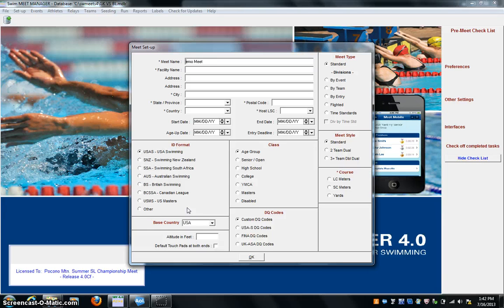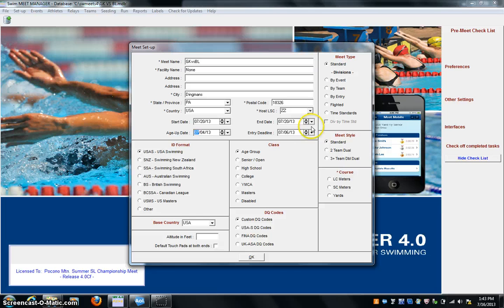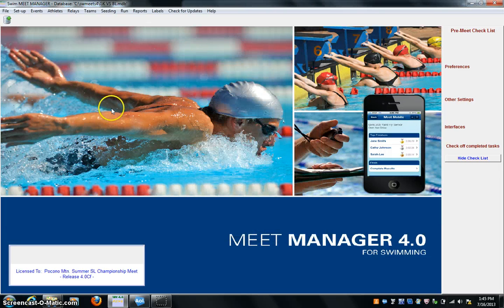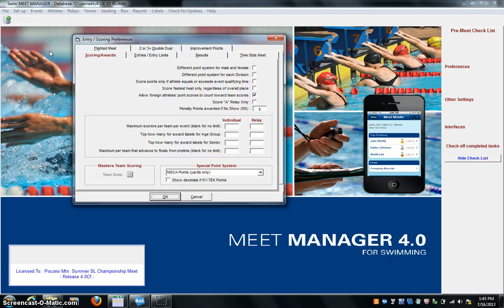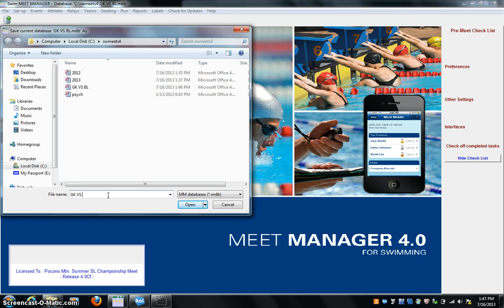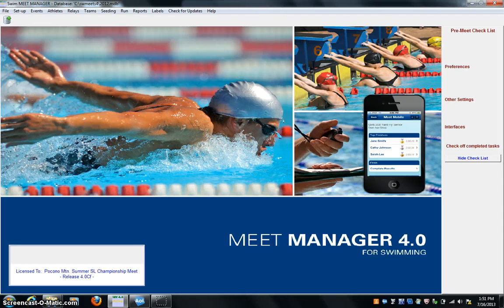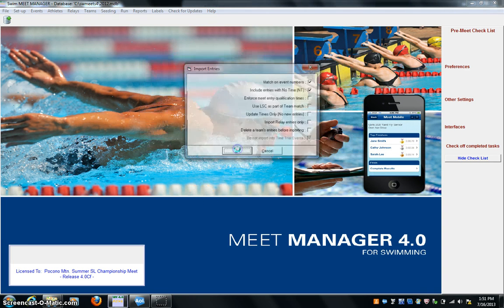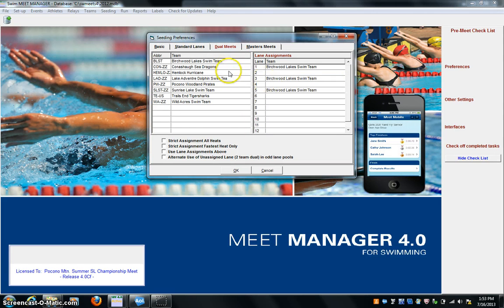Setting Up MM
This video shows you how to setup Meet Manager for the first time.